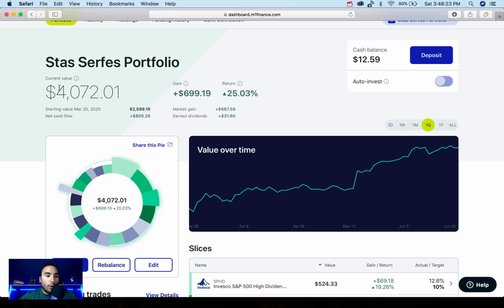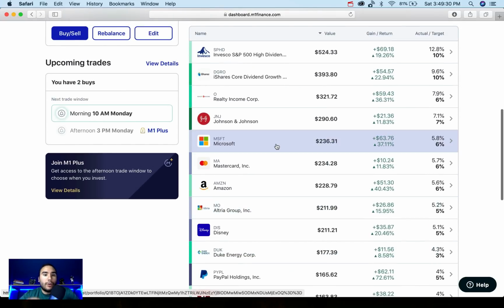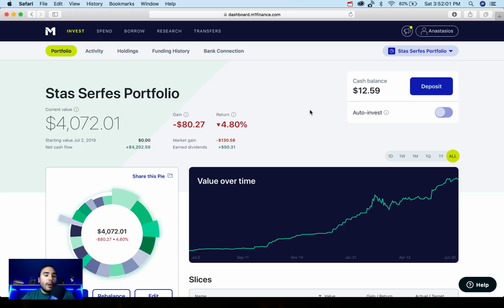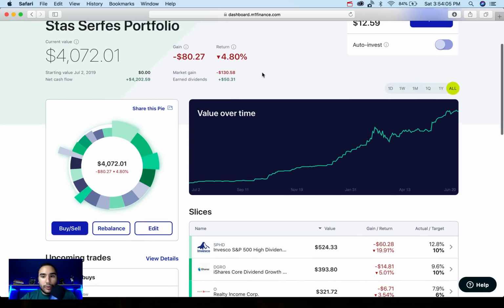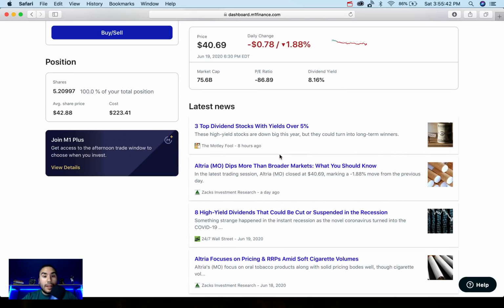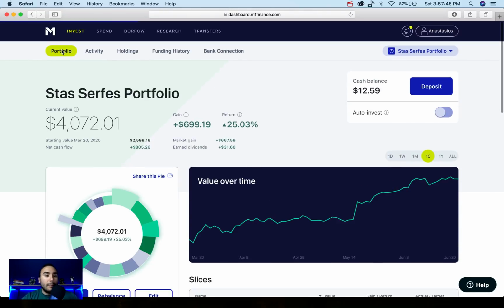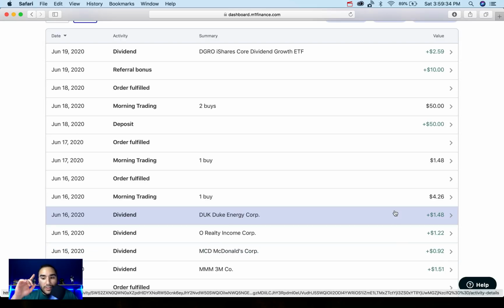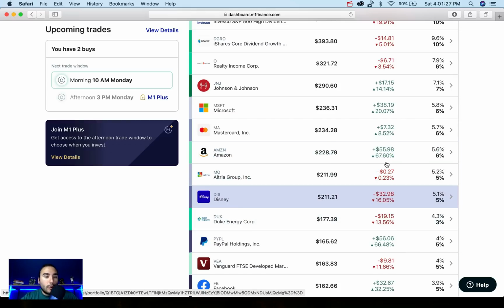Stocks I’m Buying For The LONG TERM (M1 Finance Portfolio)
Twitter ➤➤➤ @StasSerfes